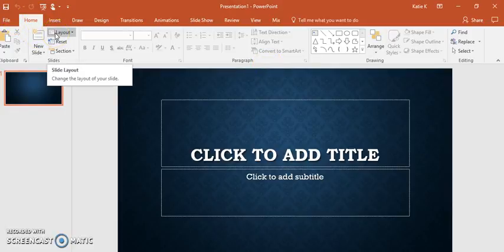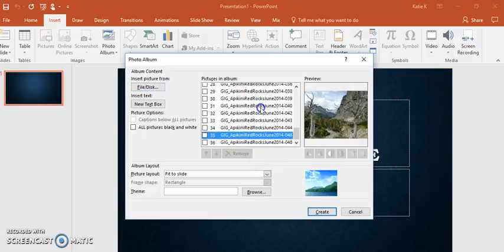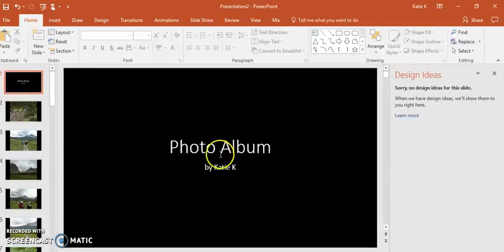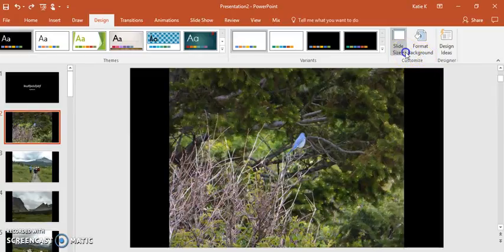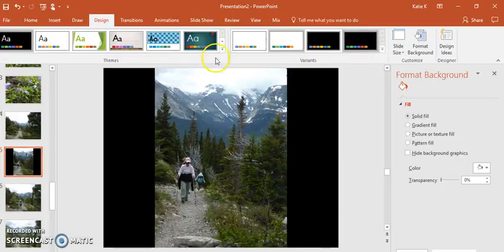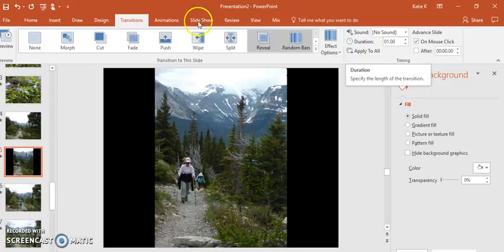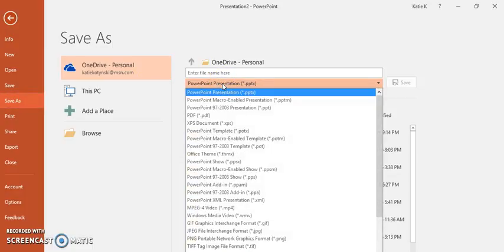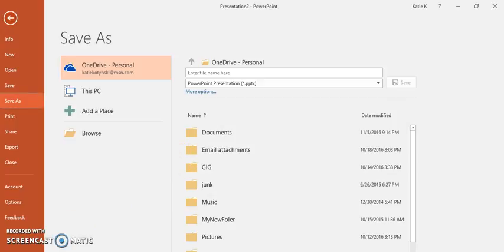PowerPoint Instant Slideshow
How to create an instant slideshow, called an album, using PowerPoint. You can also save the slideshow as a movie or video, either an wmv or mp4 file.  You can add narrations, set the speed, add music as well as titles to your slides.